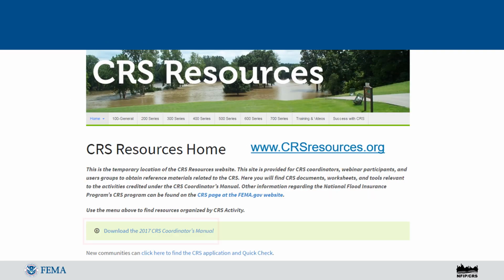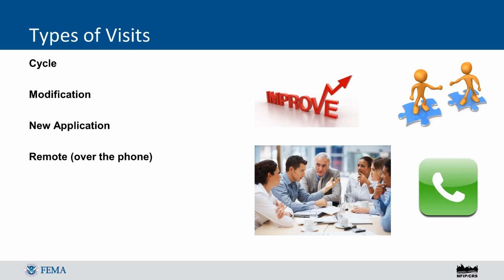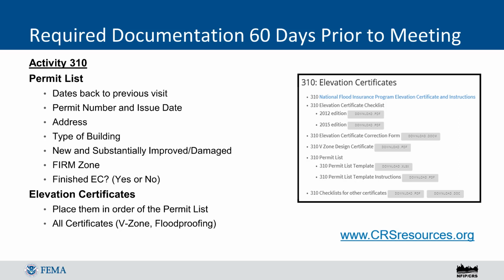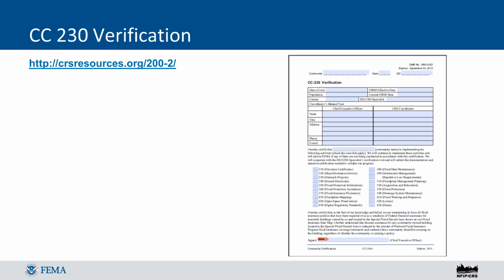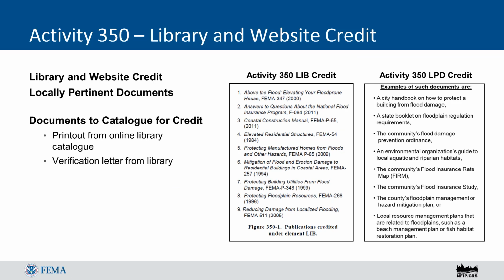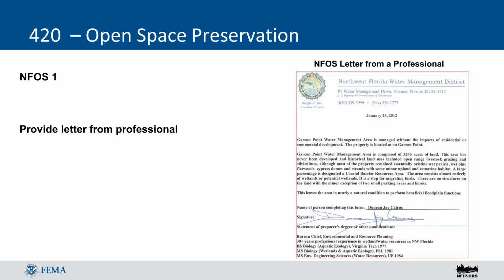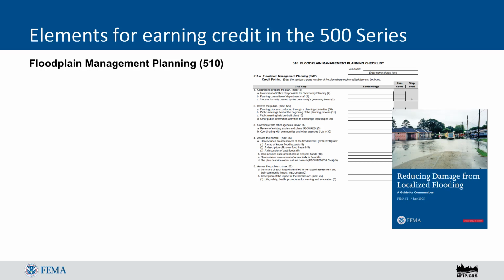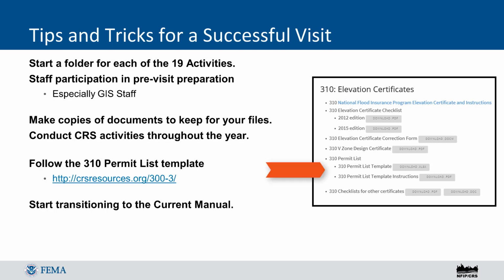Preparing for CRS Verification Visit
Part of the CRS Webinar Series, ISO's Scott Cofoid reviews the CRS Verification Visit process and provide tips for a successful visit.